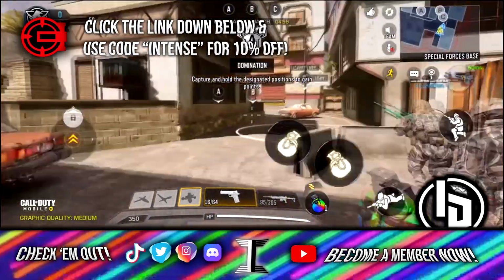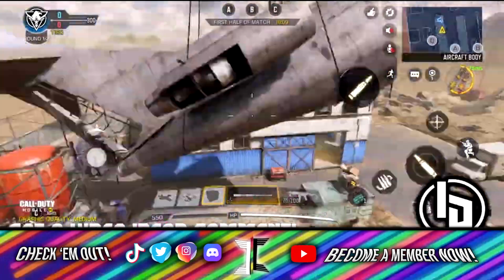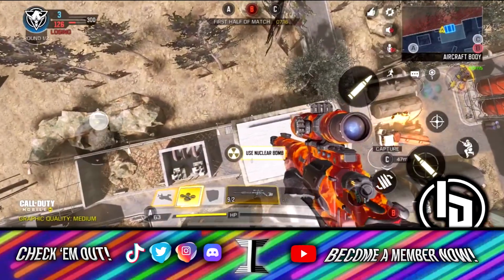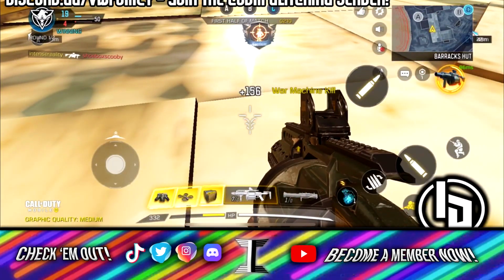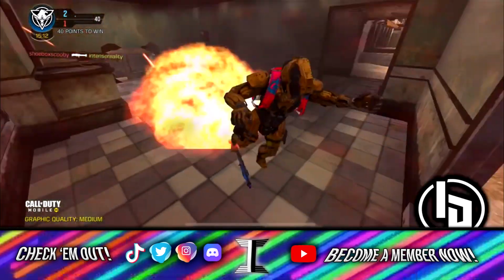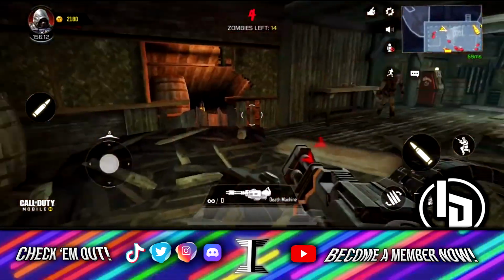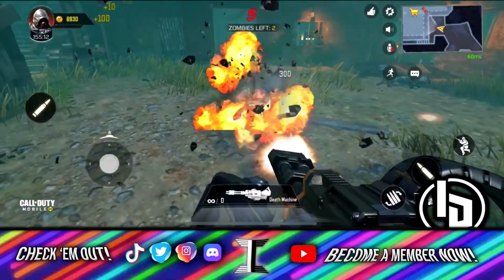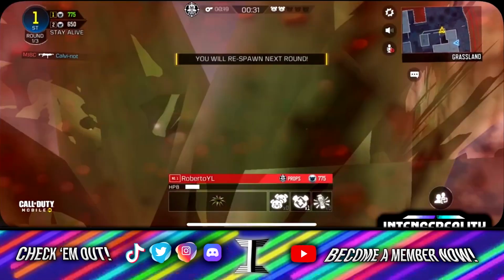TOP 5 GAMEBREAKING GLITCHES EVER TO BE IN COD MOBILE #1 (Most Broken Glitches Ever in CODM)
I made this video. This video was made because whatever the subject of the video is interested me.

all my links in one!

Phone & Software:
iPhone X running latest iOS update
Photoshop CS6
Bluestacks
LetsView
OBS

The only CODM usernames I own are intensereality, shupboxshupy and intense-:)

My intro to the video was made by myself, and the song is "Future feat. Travis Scott - Solitaires"
My outro was also made by myself, and the song is Marvine Divine - Dreamers

Timestamps
0:00 - Intro
0:20 - Bot Lobbies (Old Way)
1:45 - On Top of Scrapyard
4:56 - Shoot Thru Walls
7:19 - Unlimited Death Machine
9:00 - Wallhack in Prop Hunt
11:21 - Outro